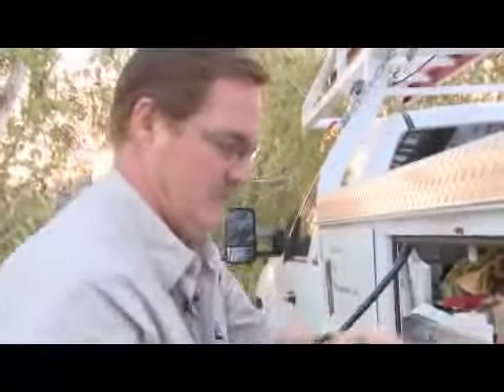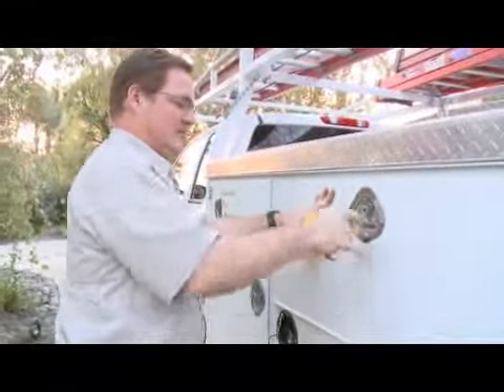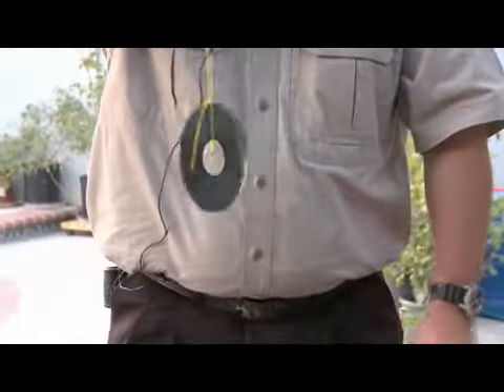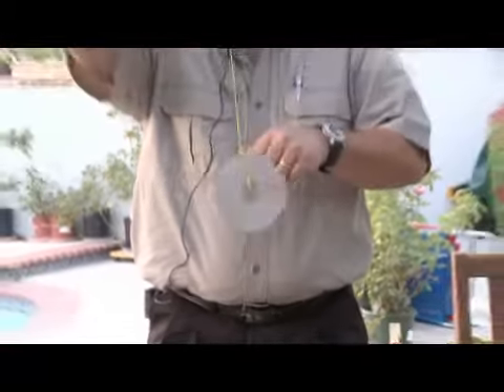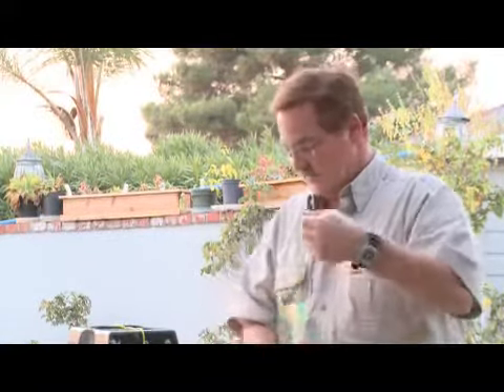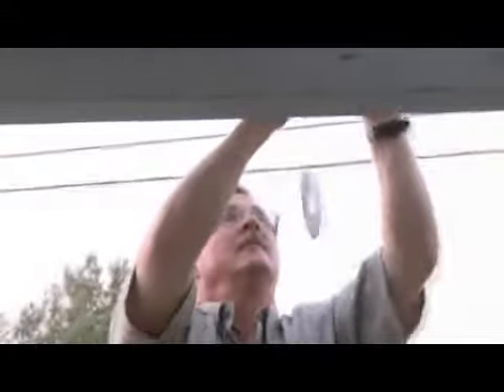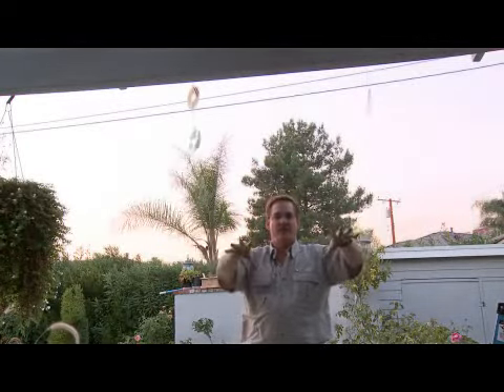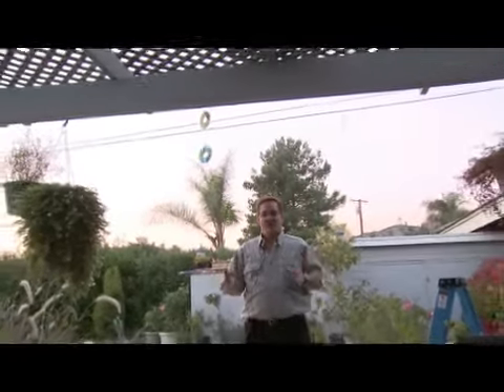How to Scare Away Birds With Old CDs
How to Scare Away Birds With Old CDs. Part of the series: Home & Lawn Pest Control. Scare away birds with old CDs by hanging the CDs on fishing line and putting them up around the perimeter. The prism effect and random movement of the CDs will scare many birds away. Learn more about keeping birds off of your property with tips from the owner of a pest control business in this free video on home pest control and management.